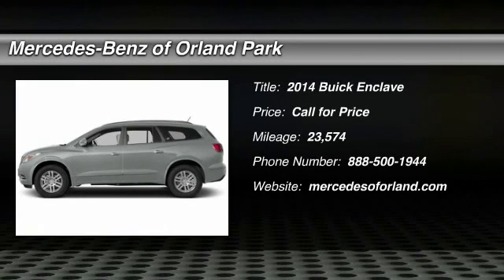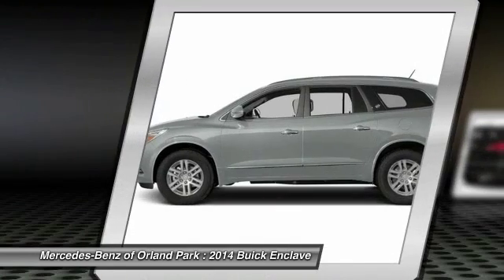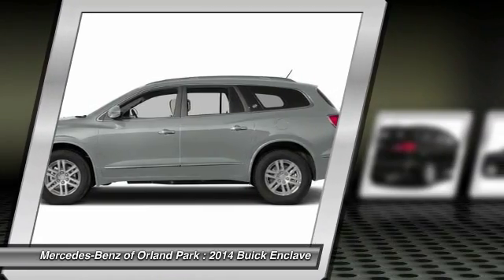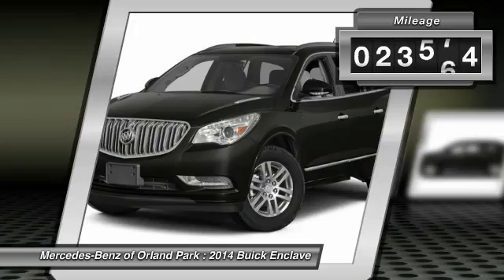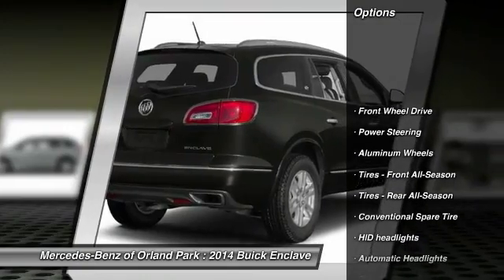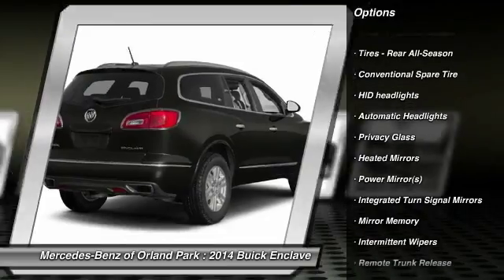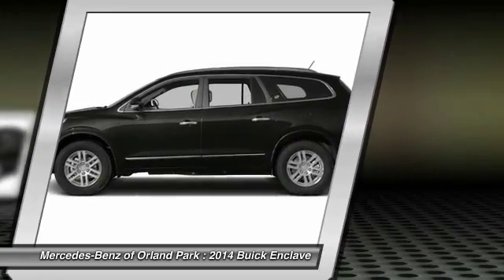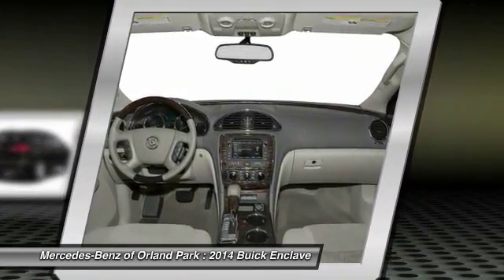2014 Buick Enclave Orland Park IL MX8186A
2014 Buick Enclave Leather

8430 W. 159th Street

Pick up this Quicksilver Metallic 2014 Buick Enclave, available today at Mercedes-Benz of Orland Park. Featuring Automatic transmission, it has 23574 miles. This could be the one you've been searching for.